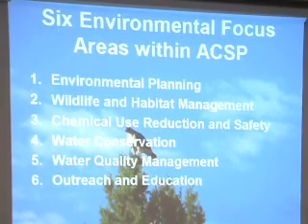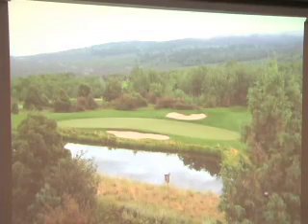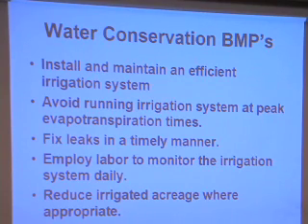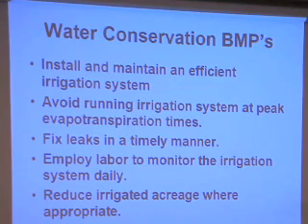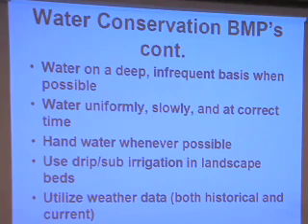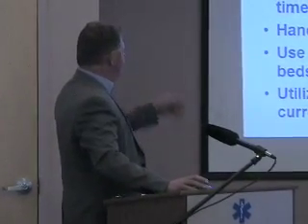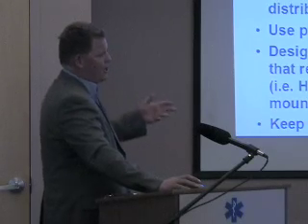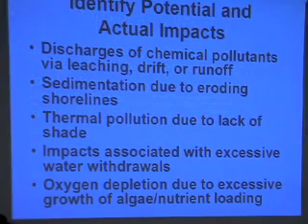Green Greens- Part 5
Did you know golf courses are some of the most efficient users of water in the valley? Several of your favorite local Golf Course Superintendents will present the impact golf course management has on the environment in our Valley. Topics you may never have thought about as you teed up your ball will be discussed, such as water conservation, water quality, technology trends, cultural practices and environmental stewardship. The use of weather stations has finally arrived for the residential sector, but golf courses have been using this technology for decades - and they are willing to share their secrets. The presenters from Steve Sarro from Vail Golf Club, Kevin Ross and Nate Jordan from Country Club of the Rockies and Mike Miner from Red Sky Golf Club say that our golf courses are ahead of the curve.